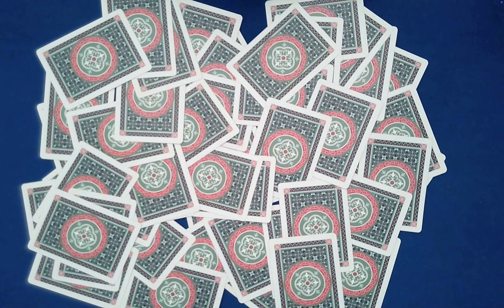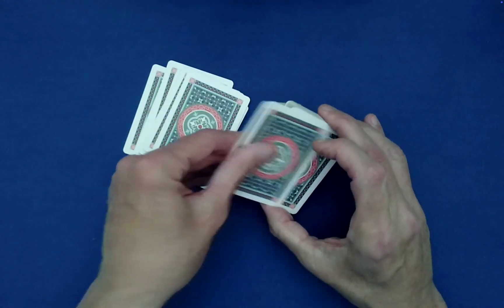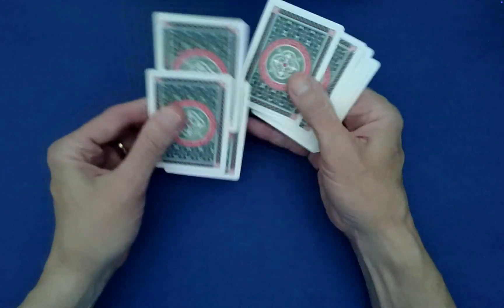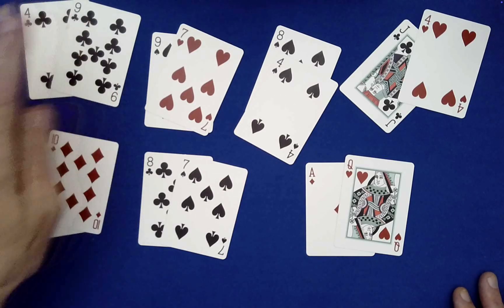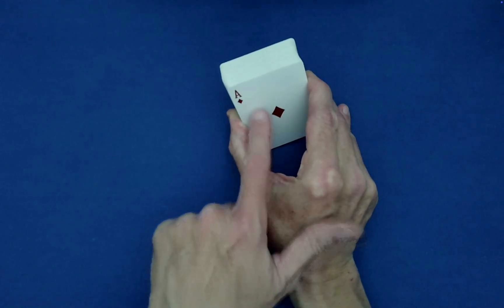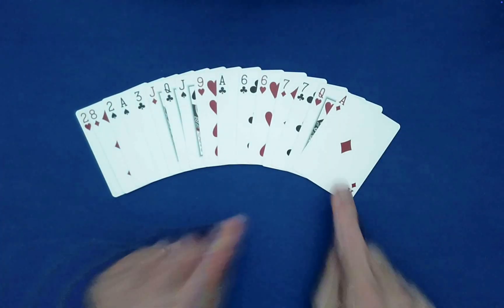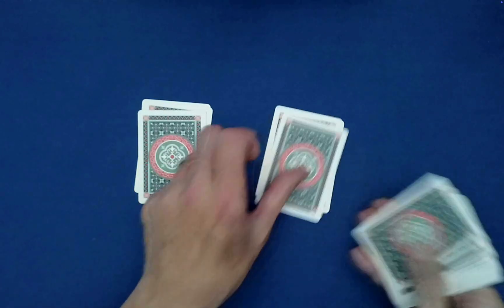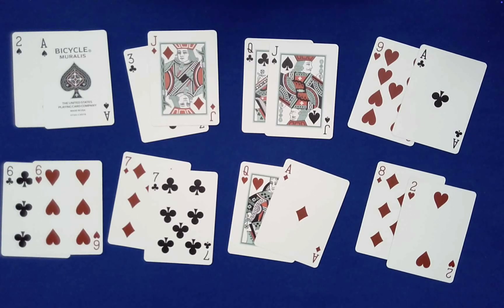This QUICK & EASY Self-Working CARD TRICK Packs a PUNCH! (Math Card Magic 💎)